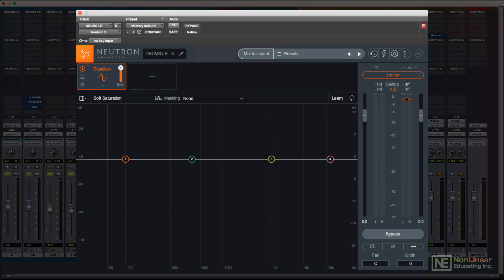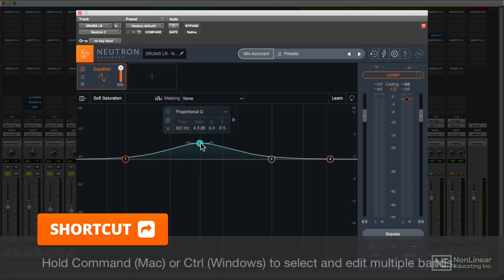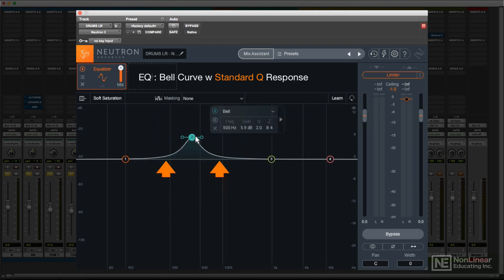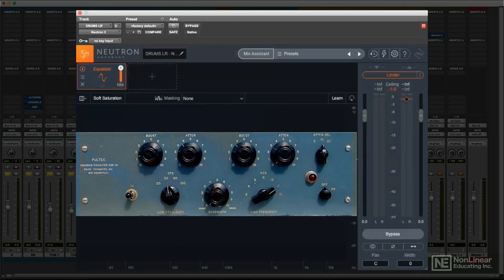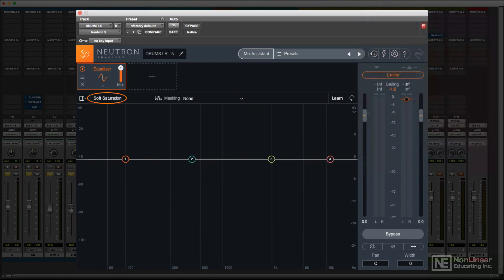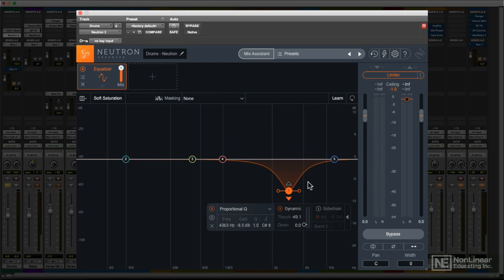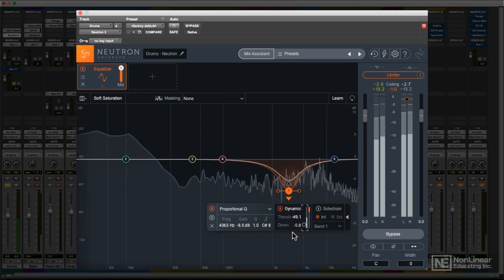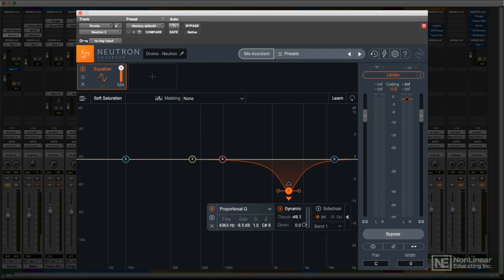Neutron 3 101: Mixing With Neutron 3 - 3. EQ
Neutron 3 101: Mixing With Neutron 3 by Joe Albano
Video 3 of 17 for Neutron 3 101: Mixing With Neutron 3

Neutron 3, with its intelligent analysis and automatic mixing functions, is the perfect mixing tool for both pros and beginners. And no one can teach Neutron better than our audio expert Joe Albano.

In this course, Joe takes you through every aspect of the first-ever AI mixing plug-in. You learn everything about its user interface and powerful mixing modules: EQ, Dynamic EQ, compressors, Exciter, Transient Shaper, Gate and Limiter. But what makes Neutron stand out from the pack is its collection of Intelligent Analysis and mixing features, and Joe reveals all about them!

Once you know how to use the Masking Meter, the Visual Mixer, the Tonal Balance Control and the brand new Sculptor and Mix Assistant features, you will get a great sounding mix every time. These AI features will really help you focus on the subtle, yet powerful adjustments that can give your mix that special something that only the top recording mixers know how to get! In fact, if you're already a pro, these features will save you time by giving you excellent mix starting points for all your tracks. And if youre a beginner, Neutron is a great learning tool to master the art of mixing.

So watch this in-depth Neutron 3 course by audio expert Joe Albano, and get ready bring your mixes into the 21st century!